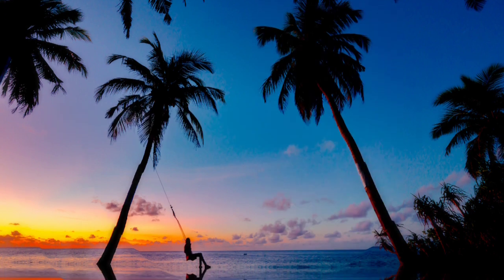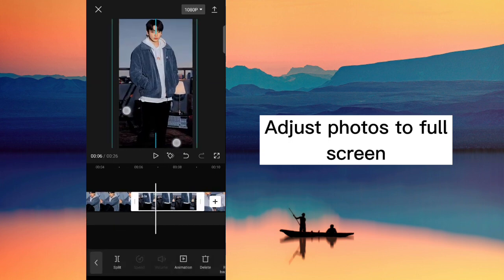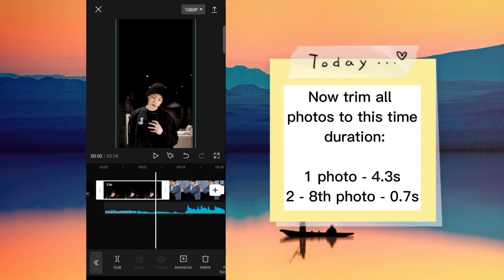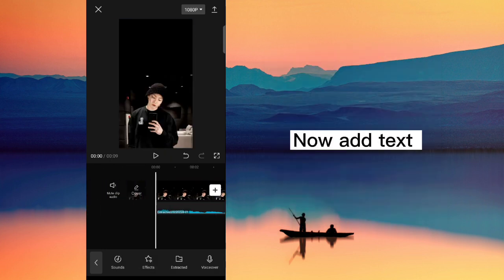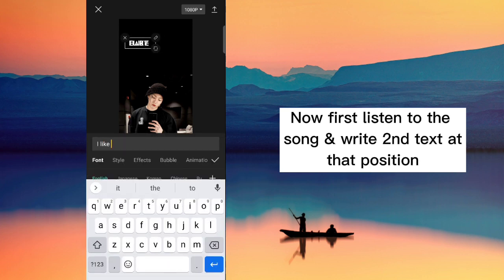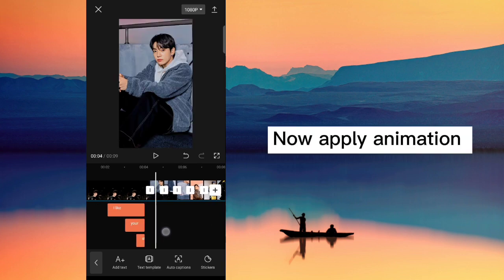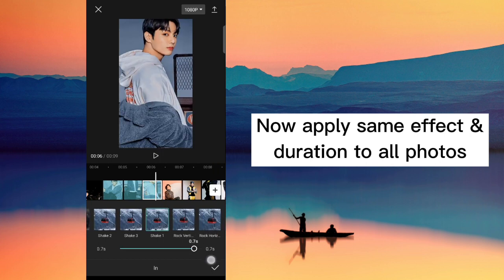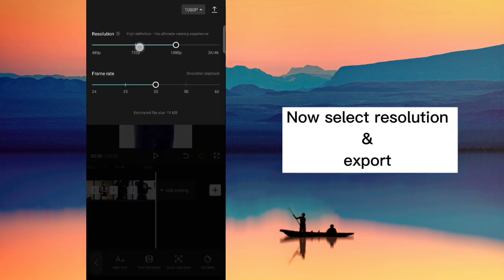Baby i like your style Instagram reels editing tutorial | How to make baby i like your style reel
baby i like your style Instagram reels kaise banaye
how to make baby i like your style reels
how to do baby i like your style trend on Instagram
baby i like your style Instagram reels how to make
how to make i like your style video
how to make i like your style reel